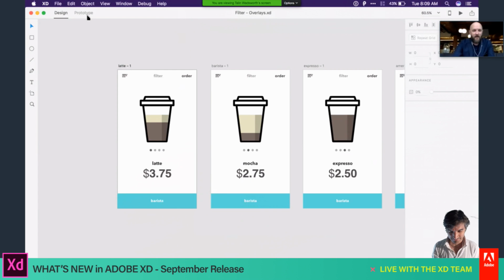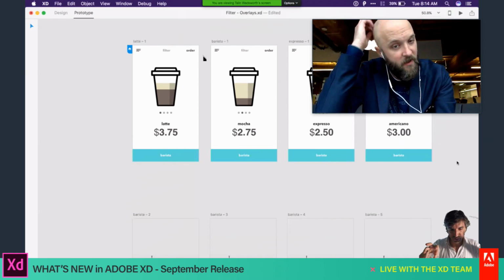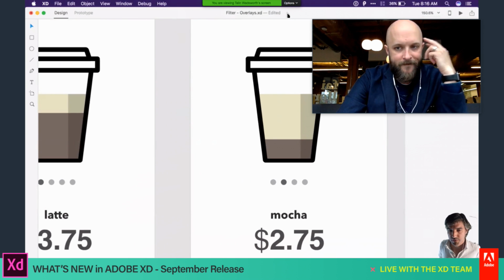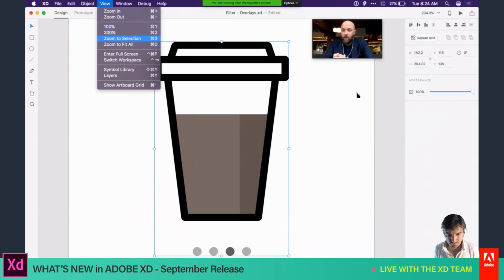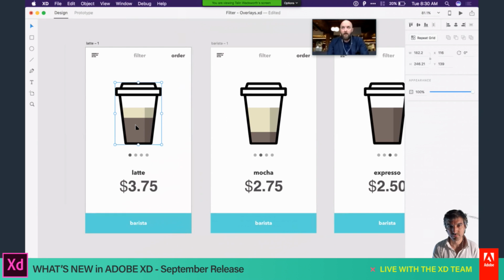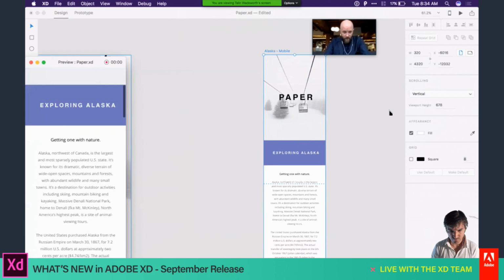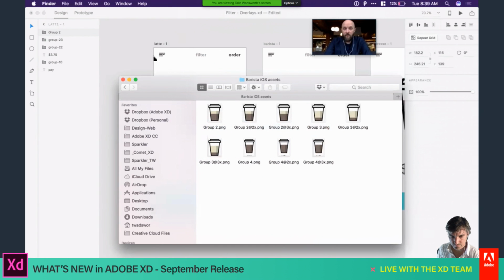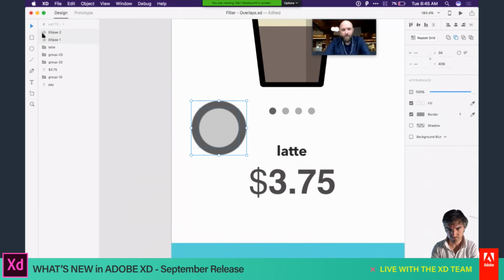What's new in Adobe XD Preview 7 - Live with the XD team | Adobe Creative Cloud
Join Talin Wadsworth and Michael Chaize as they will demonstrate the new features of Adobe XD: Preview your designs and prototypes on iOS and Android, lock aspect ratios, zoom shortcut, unique URLs...